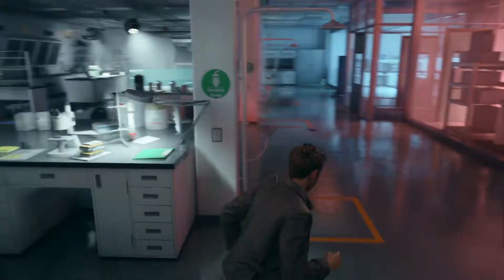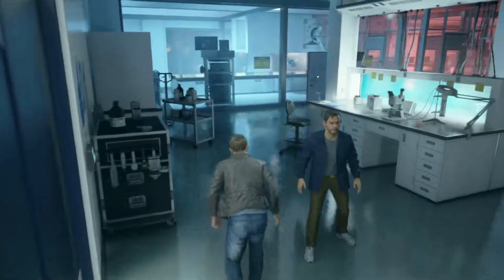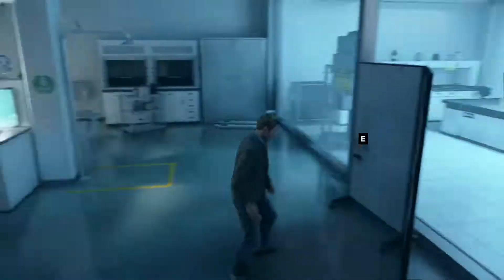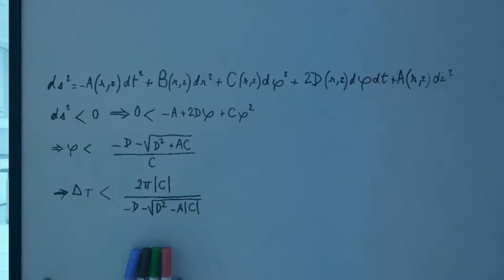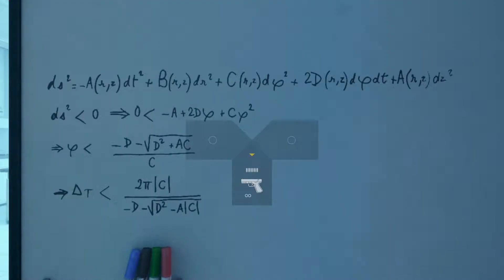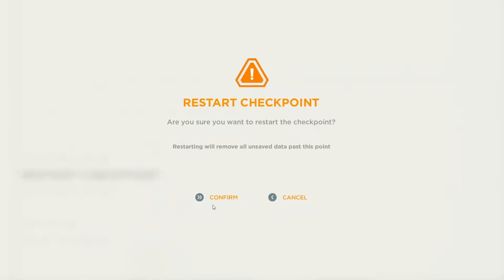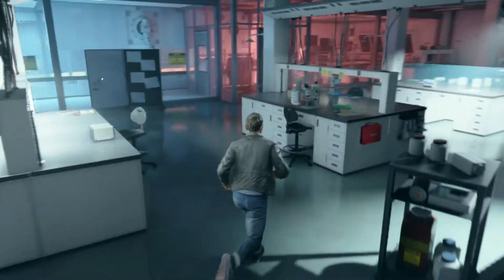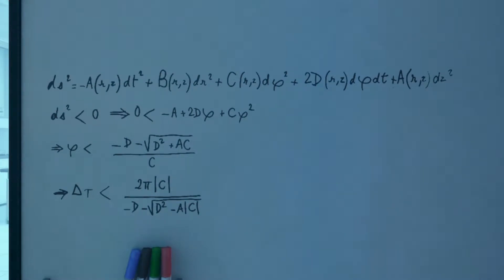Quantum Break - Whiteboard Bug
Bug for Quantum Break, where I'm seemingly stuck straight after the first gunfight.